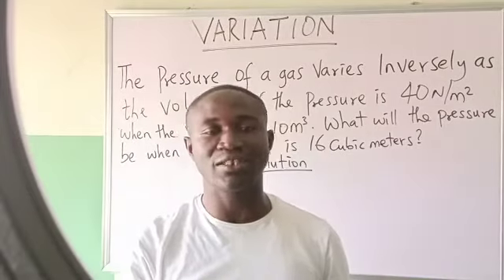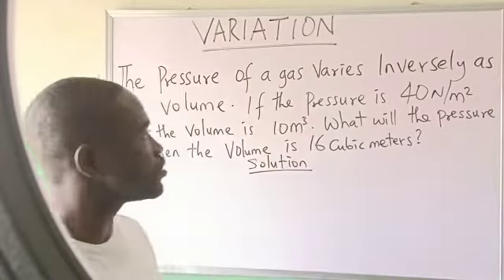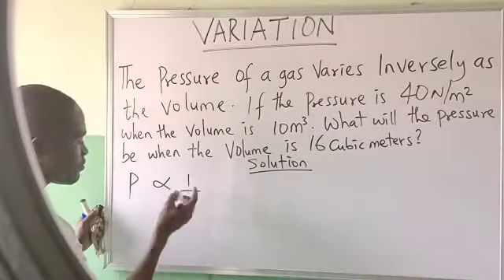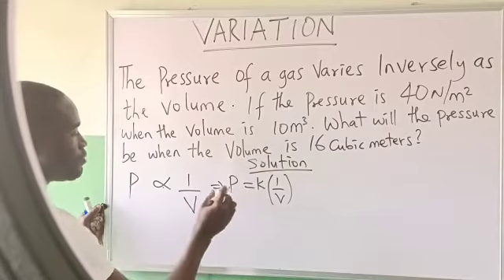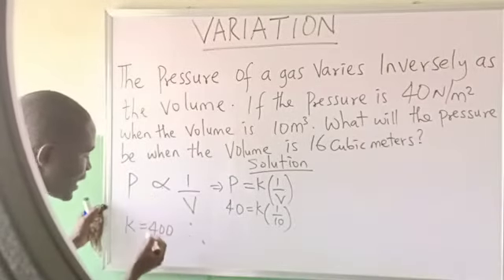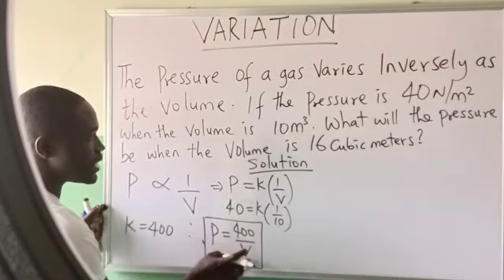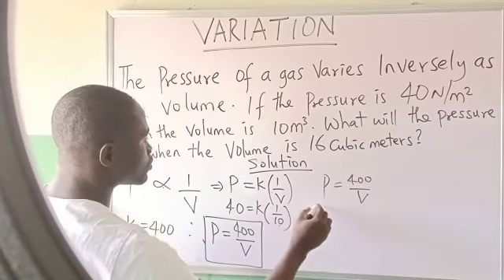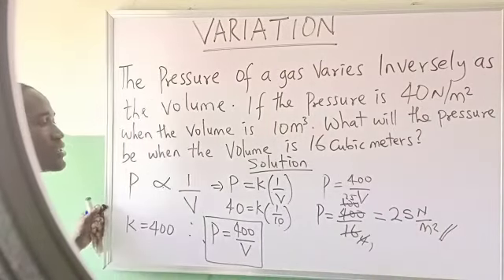Inverse Variation and it's calculations